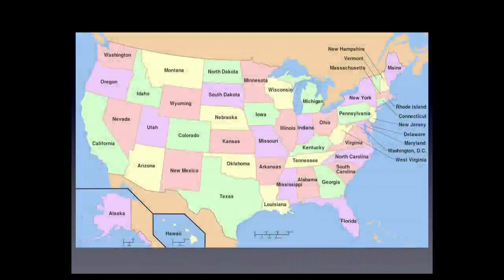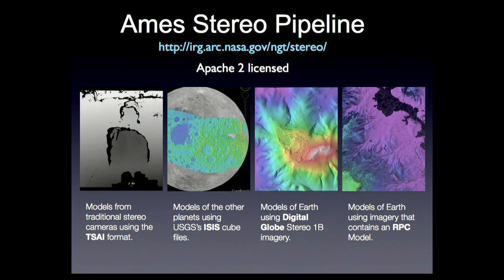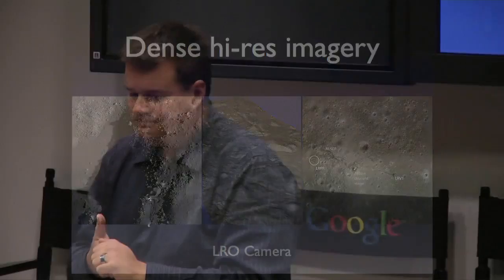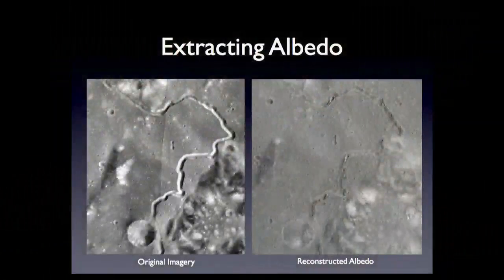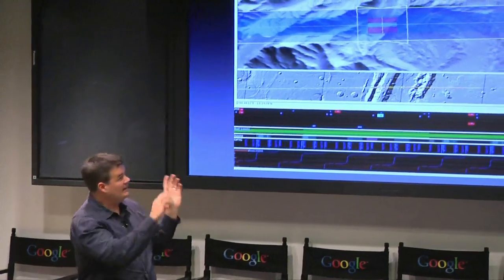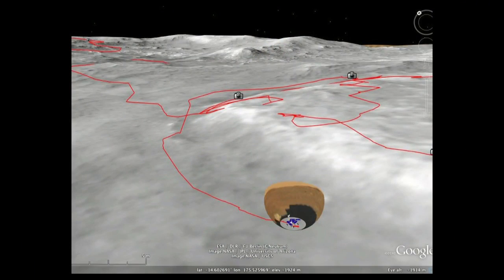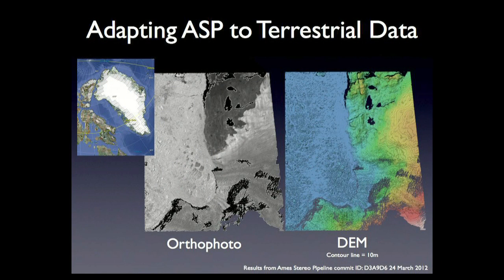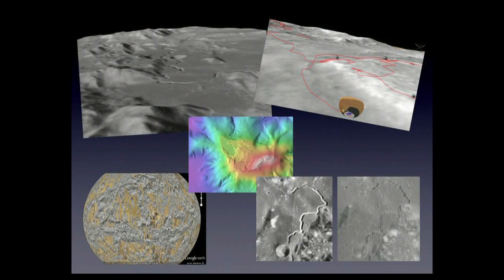NASA Earth, Moon & Mars Exploration Maps | Ross Beyer | Talks at Google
High-quality planetary maps and 3D terrain models have become essential for NASA to plan exploration missions and conduct science. This is particularly true for robotic missions to the Moon and Mars, where maps are used for site selection, traverse planning, and planetary science. This is also important for studies of climate change on Earth, where maps are used to track environmental change (such as polar ice movement).

In this talk, we will describe how the Intelligent Robotics Group
at NASA Ames builds highly accurate, large-scale planetary maps and 3D terrain models from orbital imagery using novel statistical stereographic and photometric techniques. Orbital imagery includes data captured by the Apollo missions, on-going NASA and international missions, and commercial providers (such as Digital Globe). The mapmaking software that we have developed (Vision Workbench, Ames Stereo Pipeline, Neo-Geography Toolkit) is available as open-source and is widely used by scientists and mission planners.